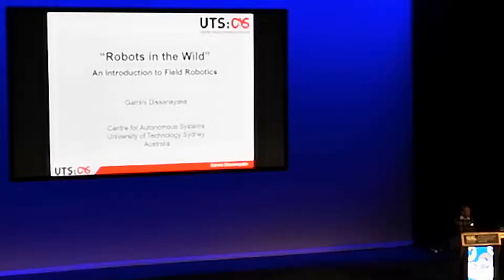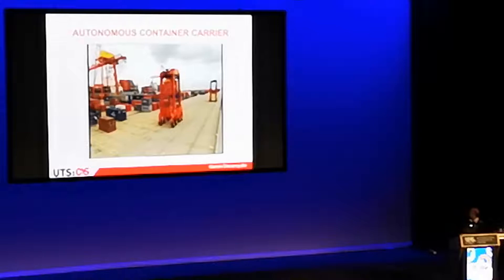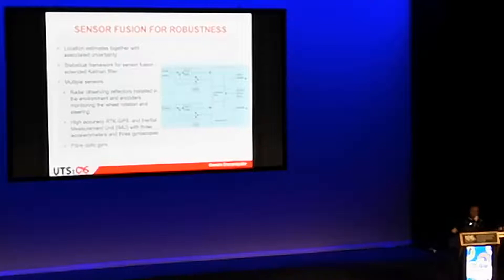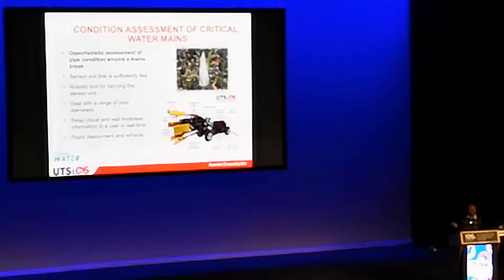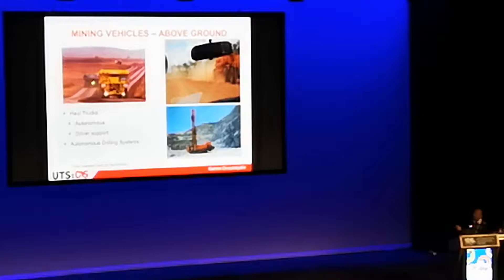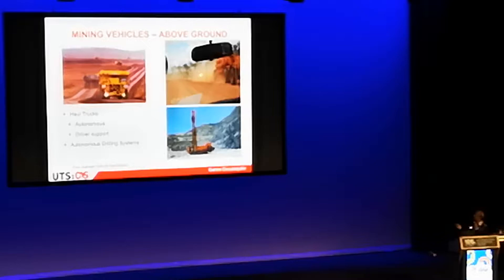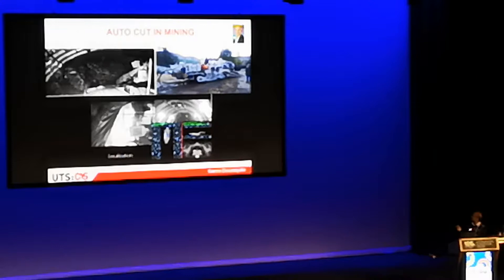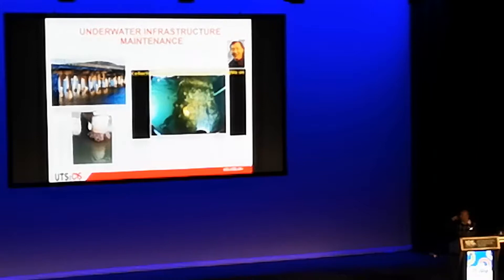Gamini Dissanayake on Robots in the Wild (Robocup Sydney 2019)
Abstract:
Past few years haveseen the deployment of a new generation  of robotic systems in highly   challenging   applications   areas   including;   road   transport,   mining,   cargo   handling, infrastructure maintenance, and urban search and rescue.“Field Robotics” is distinguished from more  traditional  automation  by  its  focus  on  autonomous  systems  in  applications  that  are characterised by unstructured, difficult and often hazardous environments. This talk will provide examples  of  field  robot  deployments  together  with  brief  descriptions  of  the  key  elements  of these systems ranging from perception, control to learning.

Short biography:
Gamini Dissanayake is the James N Kirby Distinguished Professor of Mechanical and  Mechatronic  Engineering  at  University  of  Technology,  Sydney  (UTS).  He  graduatedin Mechanical/Production Engineering from the University of Peradeniya, Sri Lanka and received his M.Sc.  in  Machine  Tool  Technology  and  Ph.D.  in  Mechanical  Engineering  (Robotics)  from  the University of Birmingham, England. He taught at University of Peradeniya, National University of Singapore  and  University  of  Sydney  before  joining  UTS  in  2002.  At  UTS,  he  founded  the  UTS Centre for Autonomous Systems; currently a team of seventy five staff and students working in Robotics. His main contribution to robotics has been in Simultaneous Localisation and Mapping (SLAM), which resulted the most cited journal publication in robotics in the past twenty years. SLAM is the robotic equivalent of a human finding the way in a city without GPS and maps, thus underpins  many  robot  applications  ranging  from  household  vacuum-cleaning  robots  to  self-driving  cars.  He  has  also  been  involved  in  developing  field  robots  for  a  range  of  industry applications.